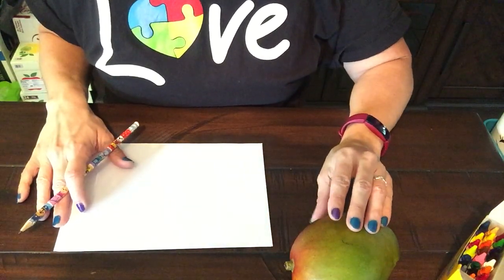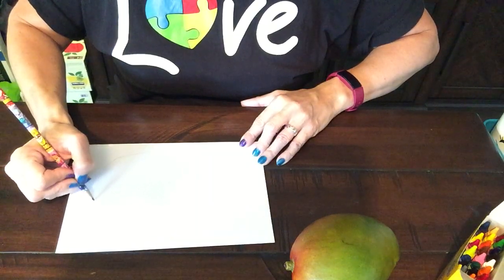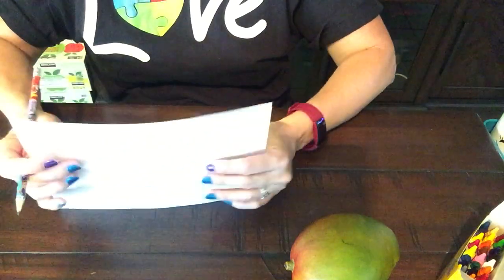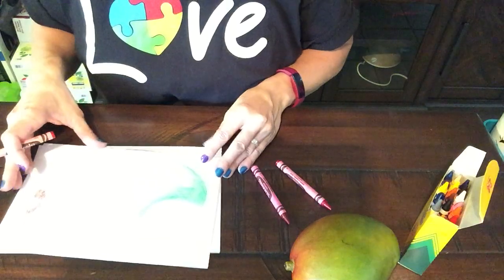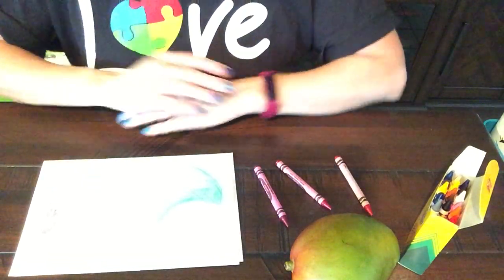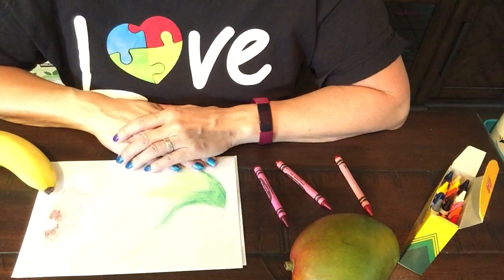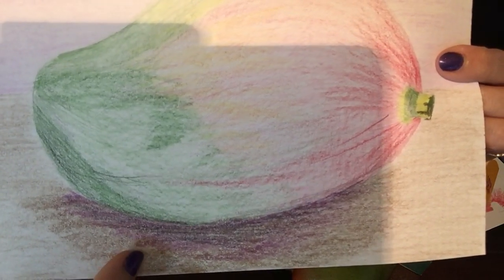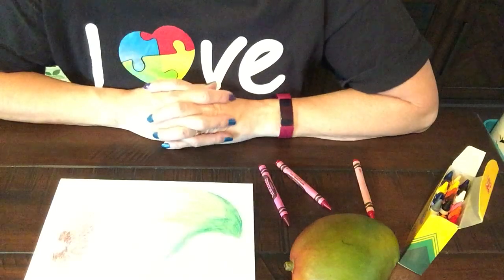Found Object Drawing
A quick how to video for drawing objects found in your house from observation.